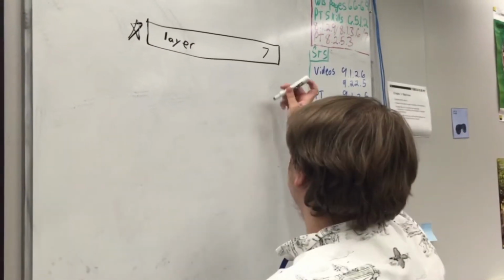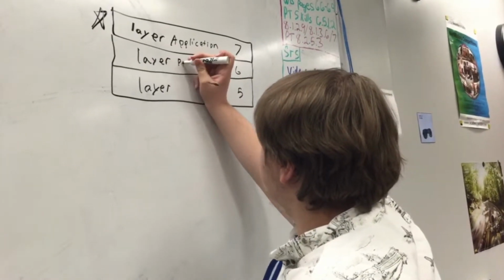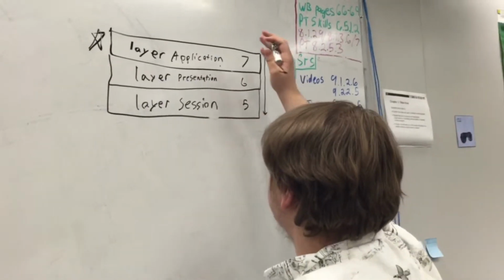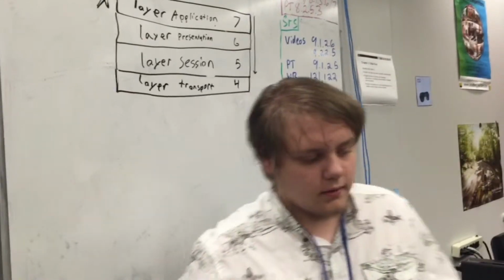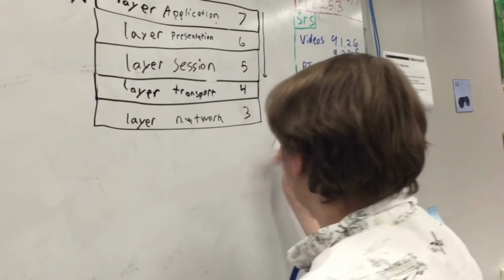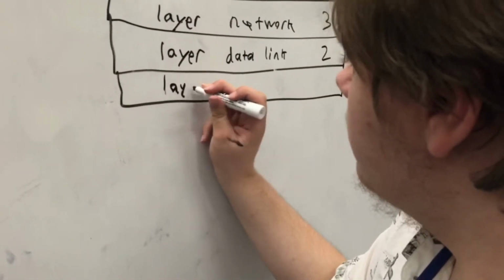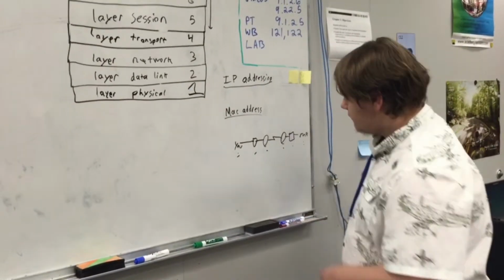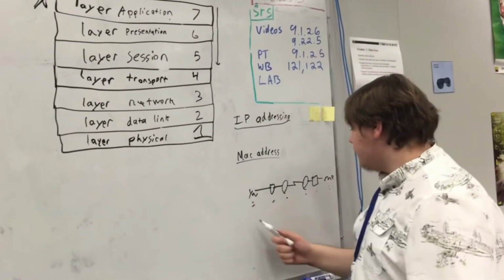Lesson 5: OSI Model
Dylan Clark describes what the OSI model is, and why it is beneficial for us. Enjoy yourself!